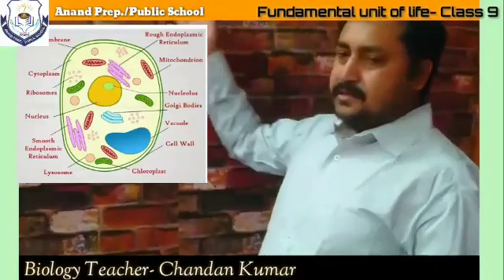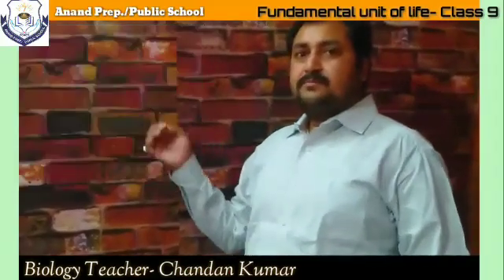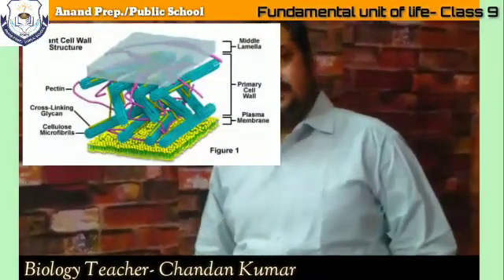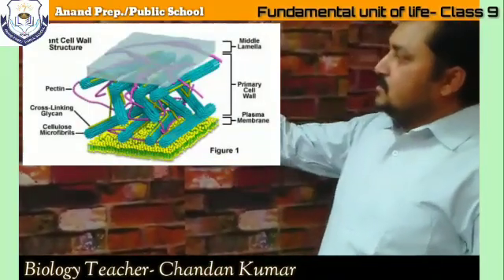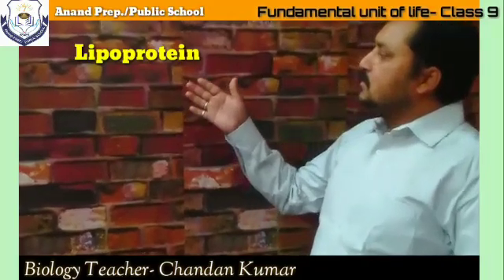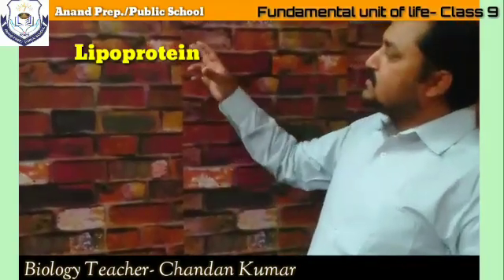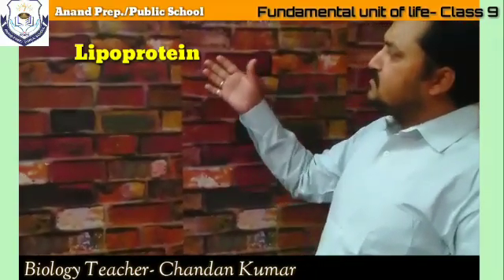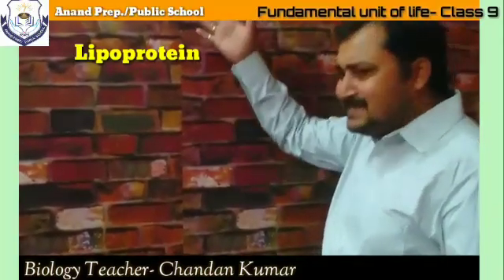Class 09 - Biology - Session 01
Chapter 01,
Topic - Fundamental Unit of Life